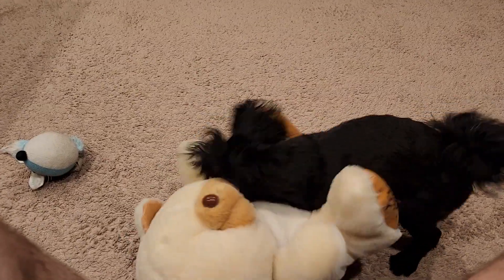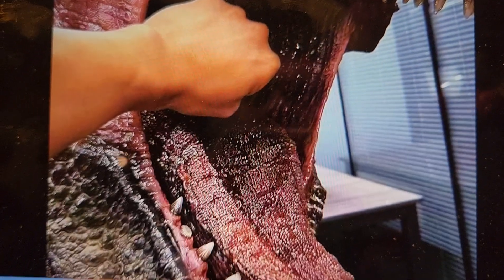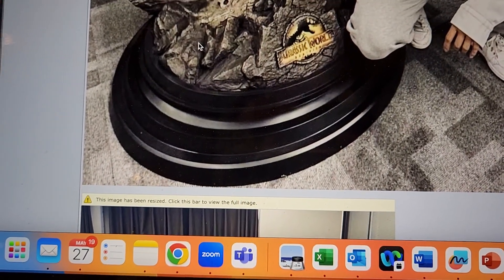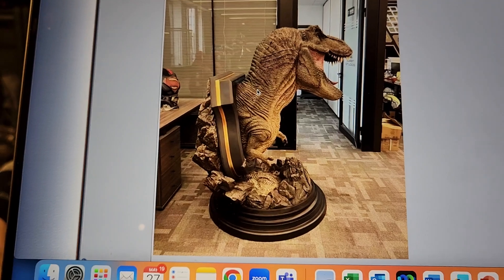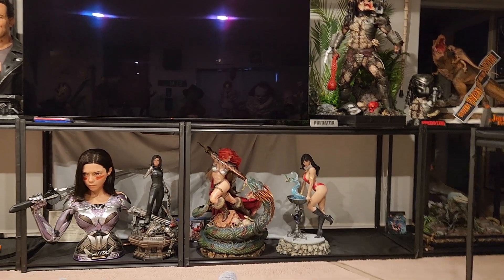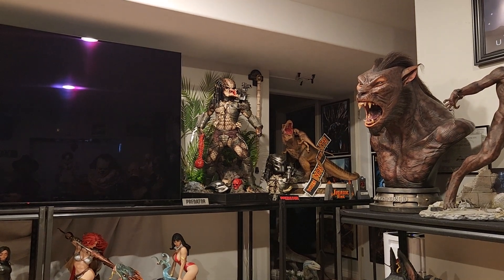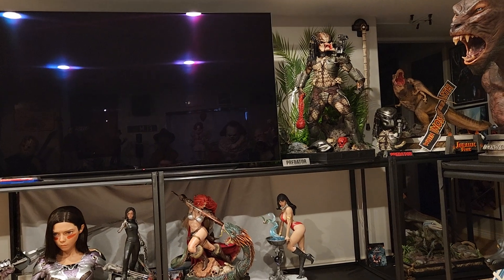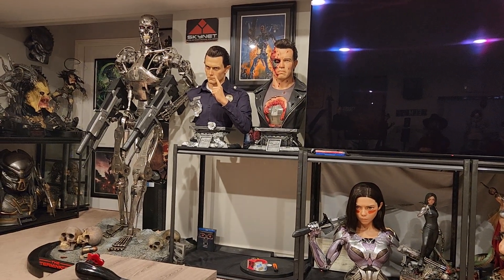One of the craziest statues yet by Queen Studios